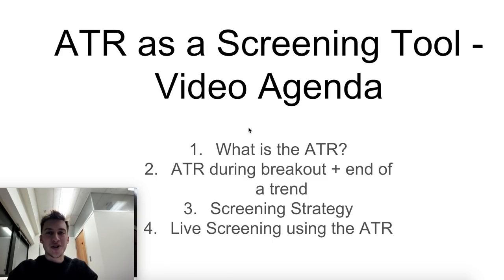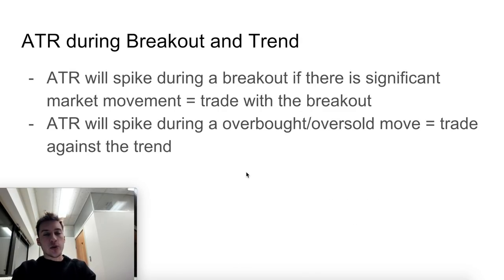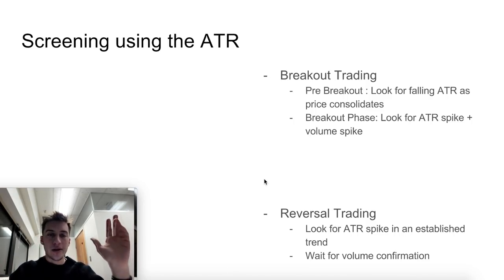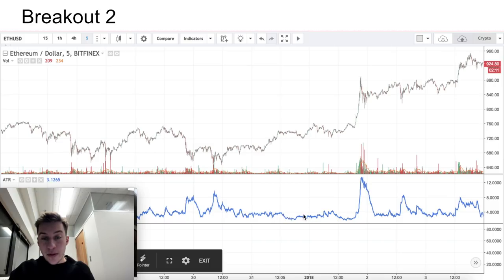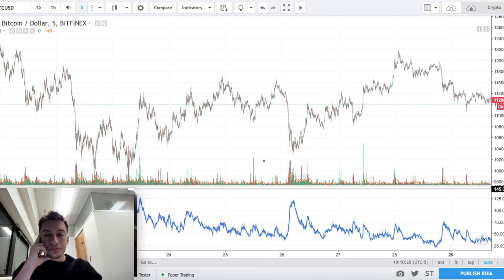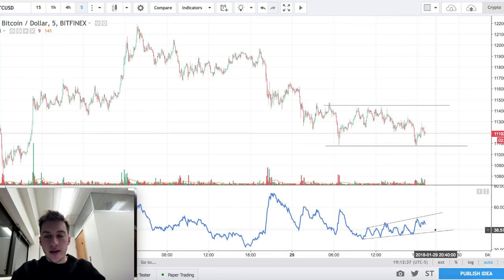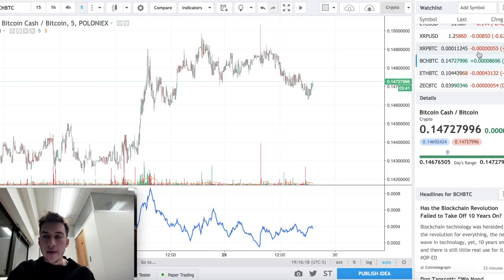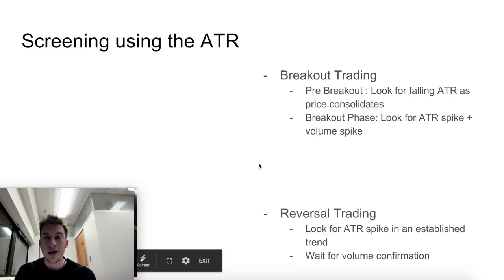Using the ATR to find Trading Opportunities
The ATR (Average True Range) indicator is a fantastic measure of a coin's volatility. One can screen many coins to find highly volatile trading opportunities. The ATR is calculated using the highs and lows of each period and calculating the average of that set of values.